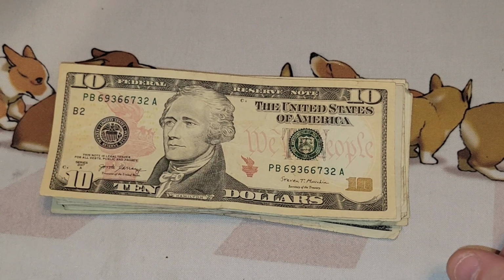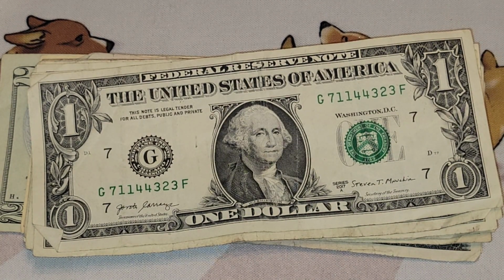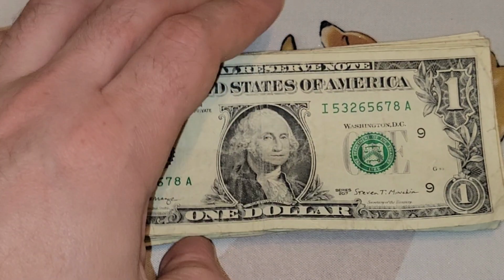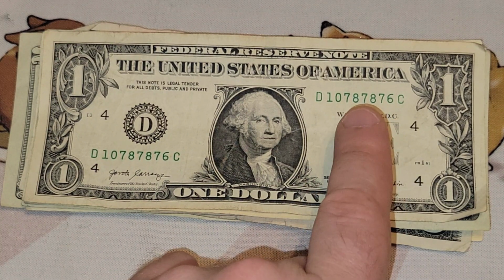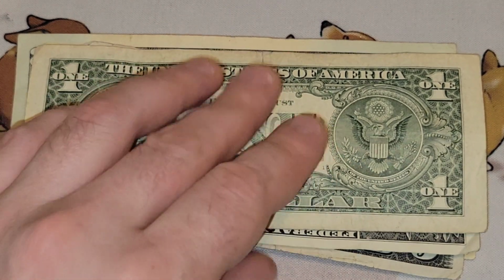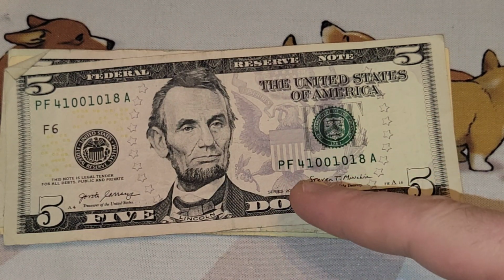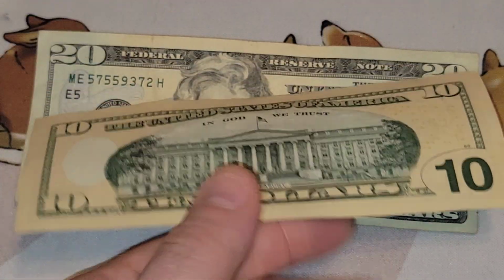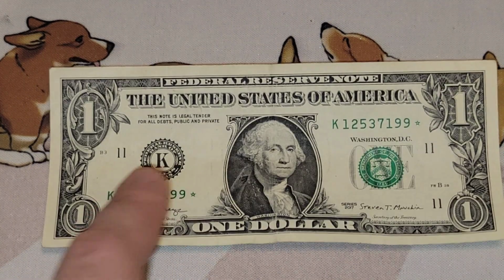GREAT STAR NOTE FOUND! Search for Rare Currency 💰 💶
Come with me and lets look for rare bank notes in pocket change!

AND... Remember... Always check your bills and coins!
HELPFUL LINKS
OTHER COIN ERRORS TO LOOK FOR:
Multi Struck Coins
Uni Face Coins
Fragments
Proofs
Partial Collar Coins
Wrong Planchet / Off Metal Errors
Off Center Coins
Mated Coins
Martha Washington Test Pieces
Indents
U.S. Gold Errors
Fold Overs
Double Denominational Coins
Die Caps
Adjustment Strikes
Brockages
Counterbrockages
Broadstrikes
Bonded Coins